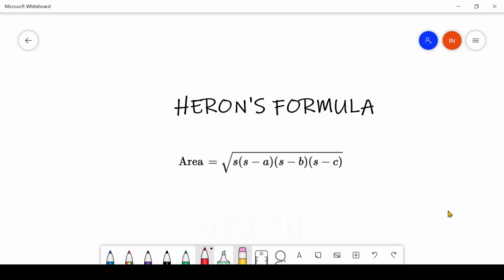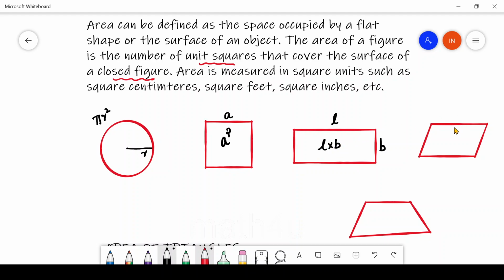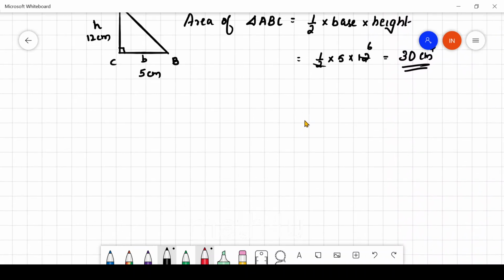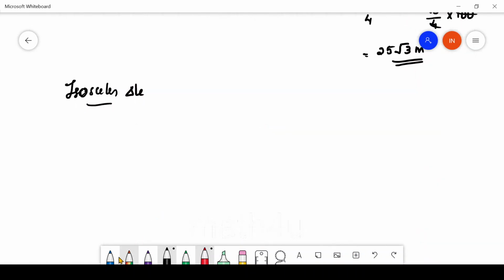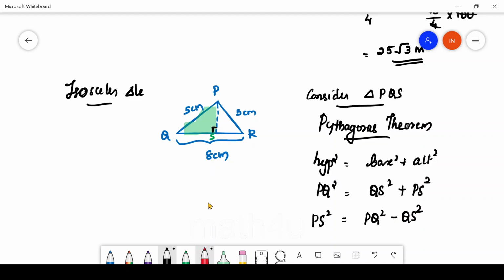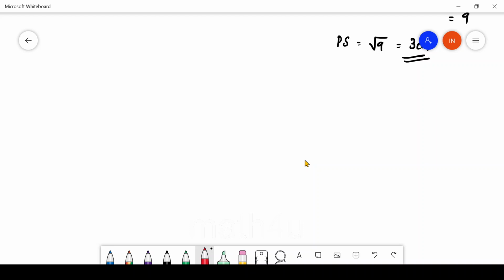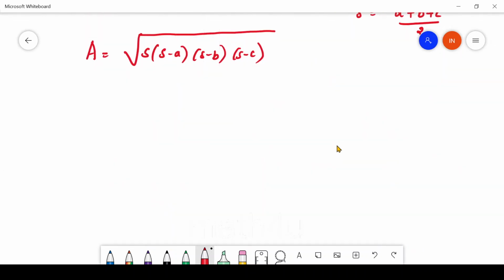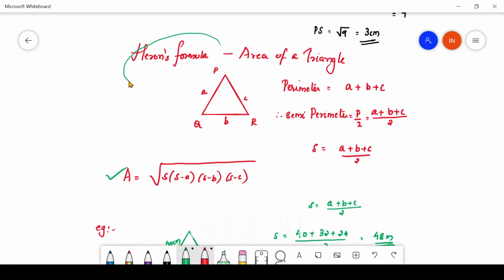Introduction to herons formula | Grade 9 |Herons Formula part 1 | MATH4U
Hey Students!✋

In this video, we discuss about the herons formula